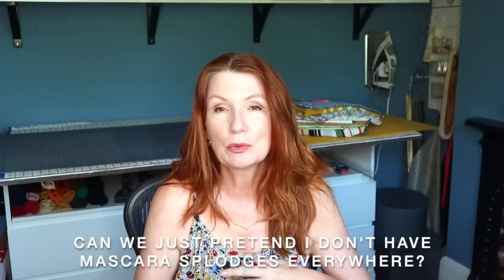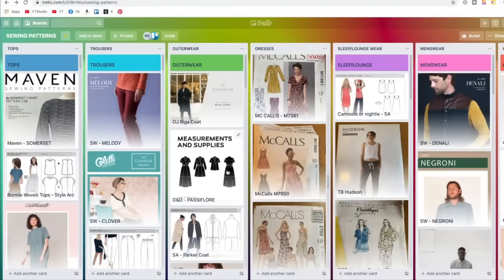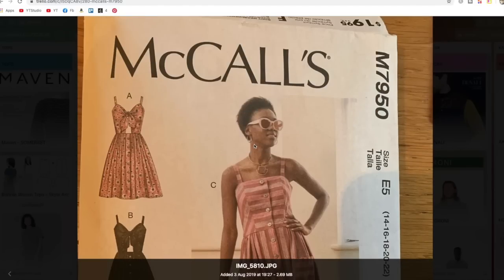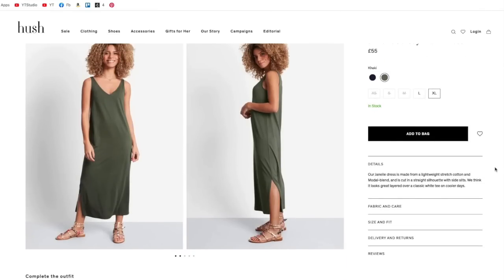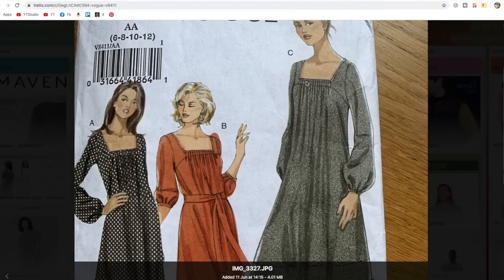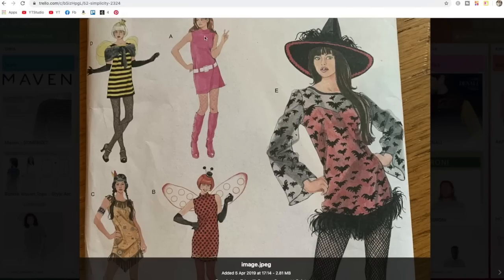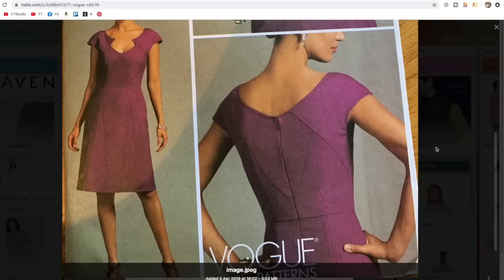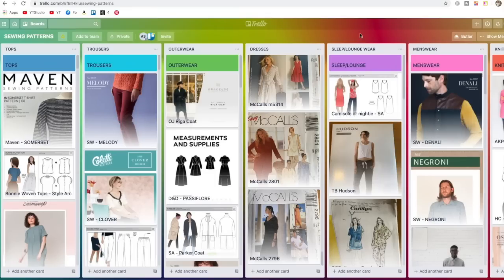WHAT THE FROCK - Big 4 Sewing Patterns for summer from my stash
The second of my sewing pattern stash videos  What The Frock-  big 4 sewing patterns for summer dresses.

How to organise your sewing patterns with Trello - Helen's Closet

I'm wearing Simplicity 8146

Sewing pattern companies mentioned

Old Prima magazine patterns can often be found for pennies on Ebay

A few people have asked about my lipstick - it's always from Beauty Pie - here's a referral link that gives you a month free if you're tempted (and I get a bit of extra allowance):